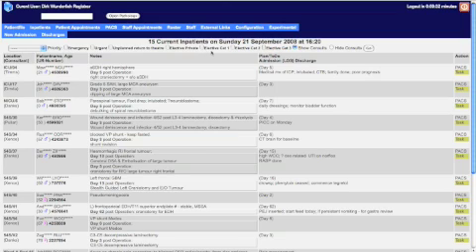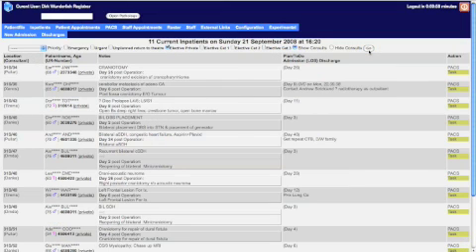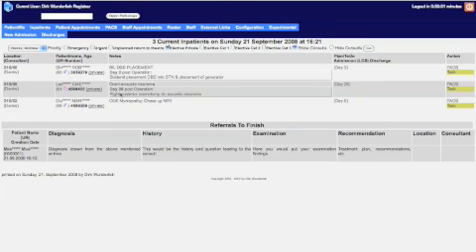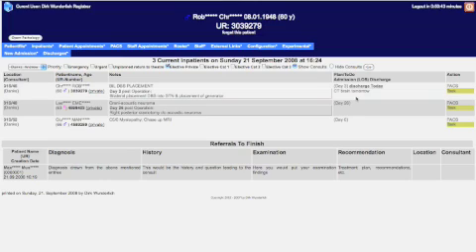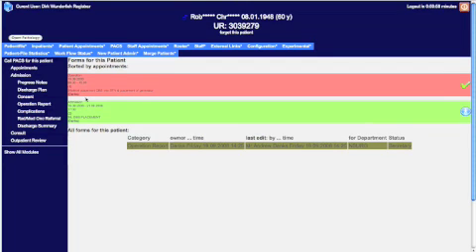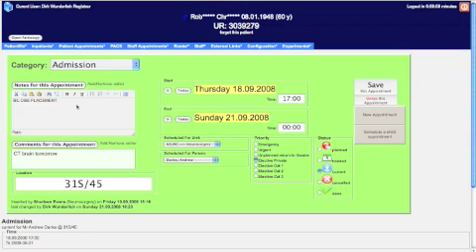Inpatient List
This is the first screencast of OpenKIMS - an open source digital patient file, Audit System, clinical information system and much more!!!